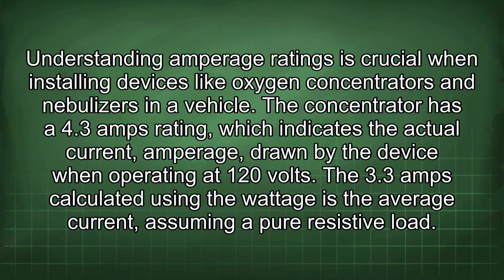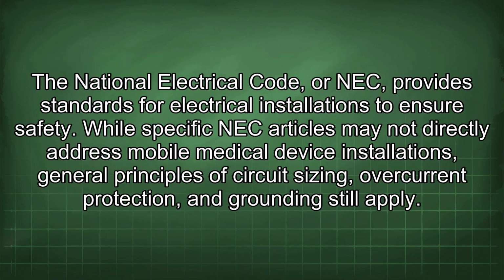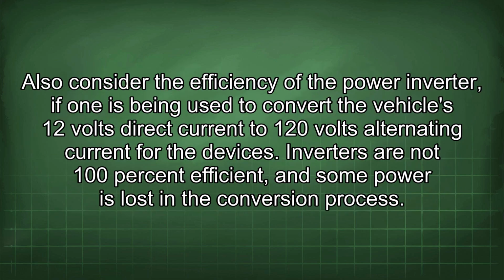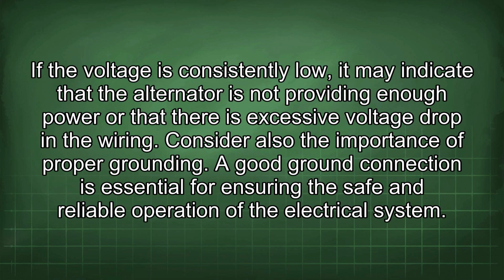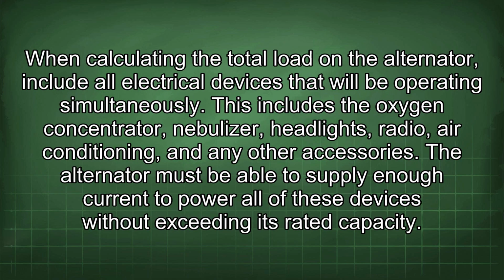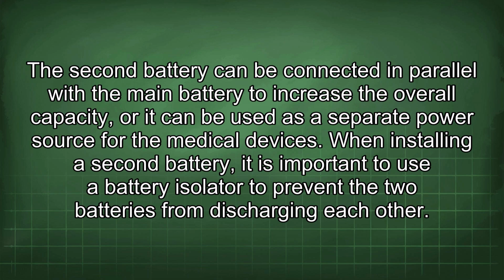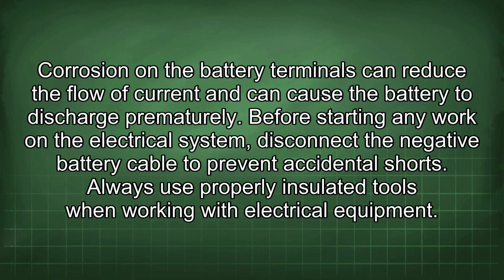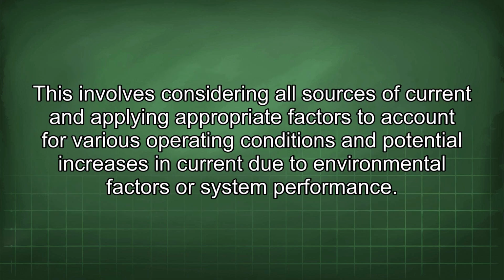Calculating Alternator Load for Medical Devices in a Vehicle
Learn to calculate the additional amperage needed from your vehicle's alternator when running medical devices. This video explains the relationship between amps, volts, and watts, and how to determine the actual power draw of devices like oxygen concentrators and nebulizers. Ensure adequate power for essential equipment.